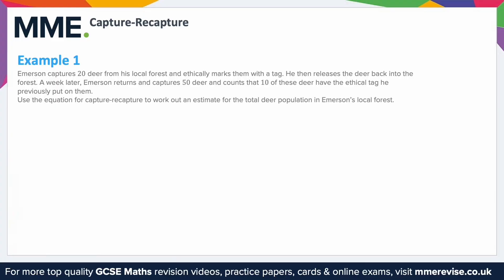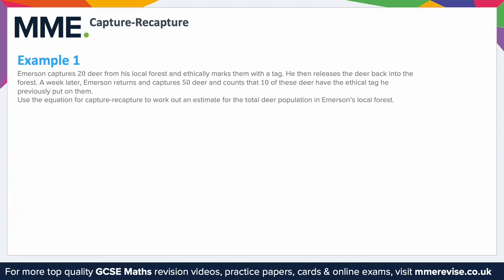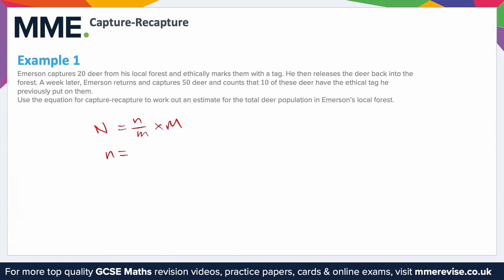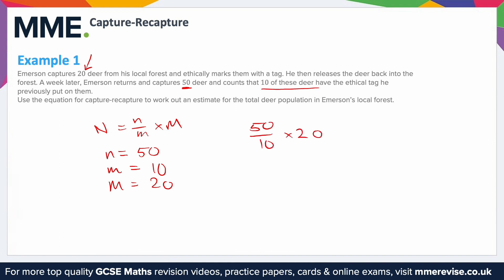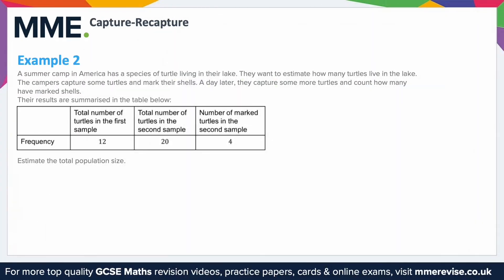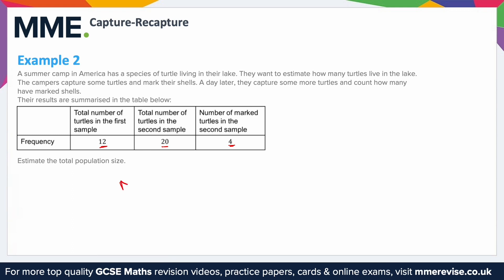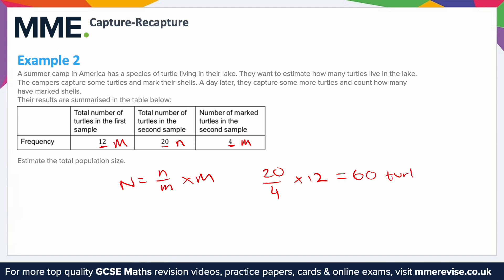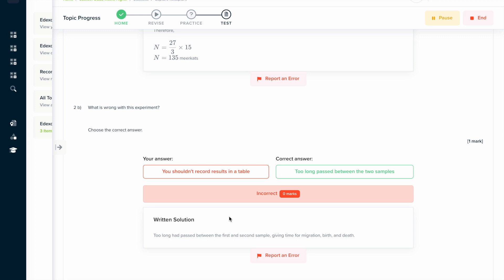Statistics - Capture Recapture Examples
This is the MME video on Statistics - Capture Recapture Examples

TIMESTAMPS
0:00 Intro
0:05 Example 1
1:47 Example 2
3:08 Outro